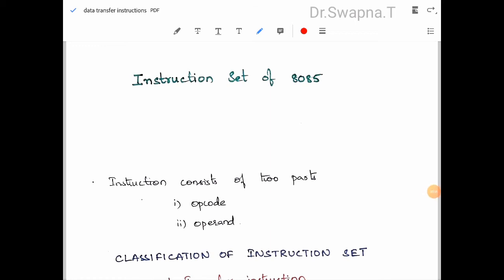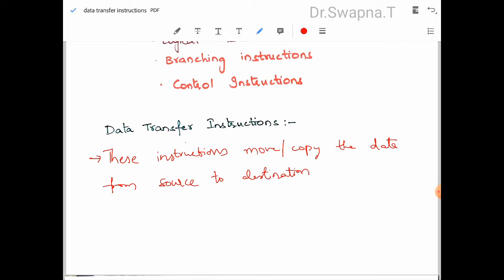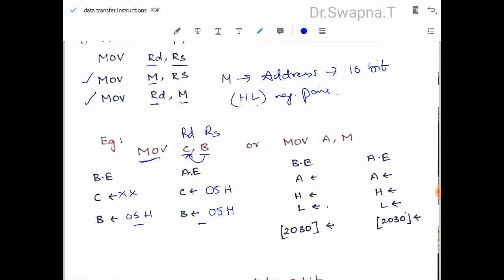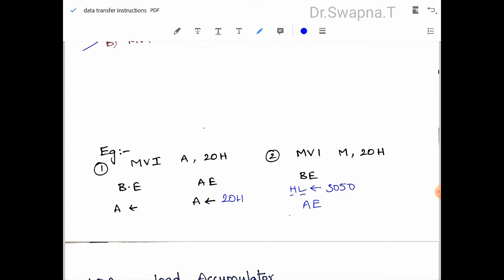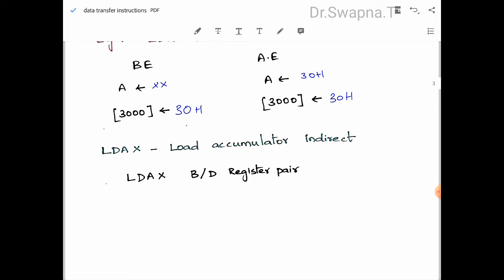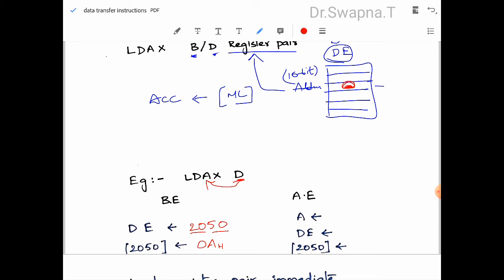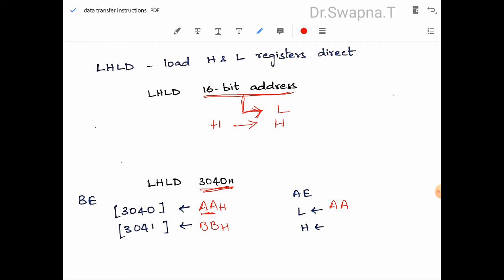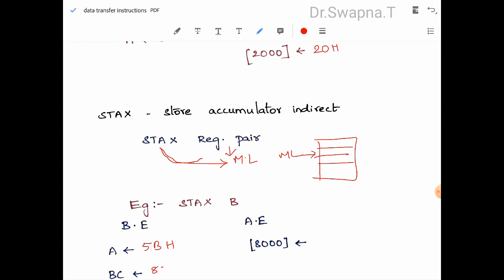Data Transfer Instructions of 8085 [part 1]